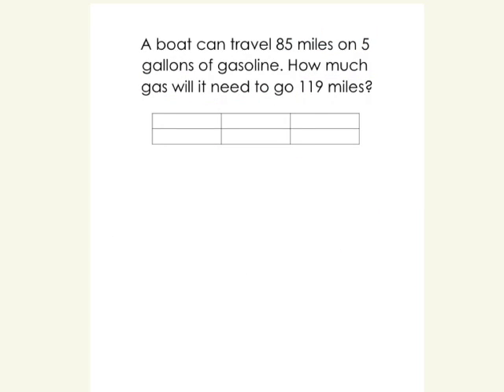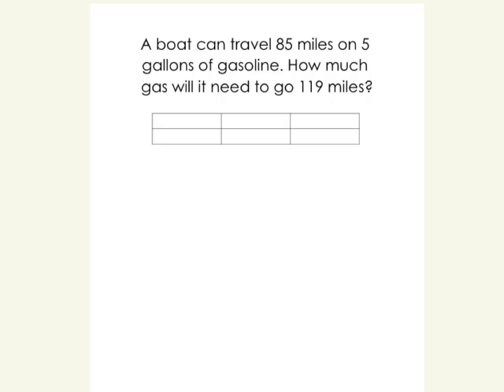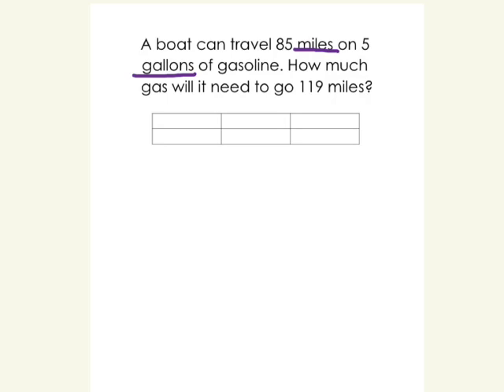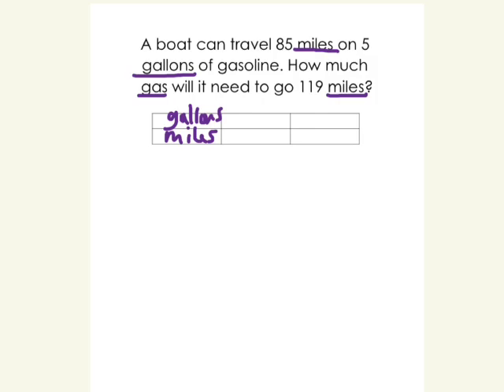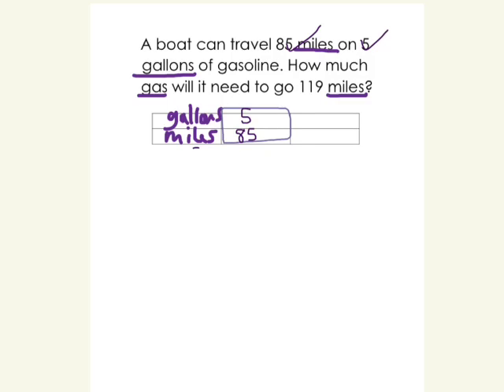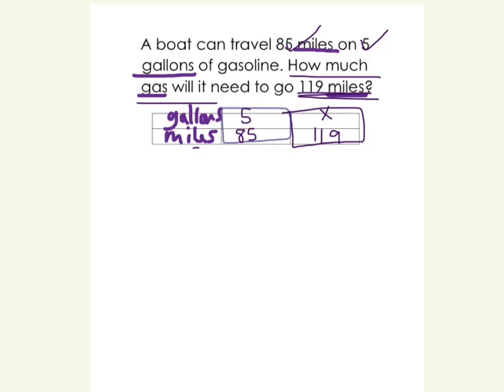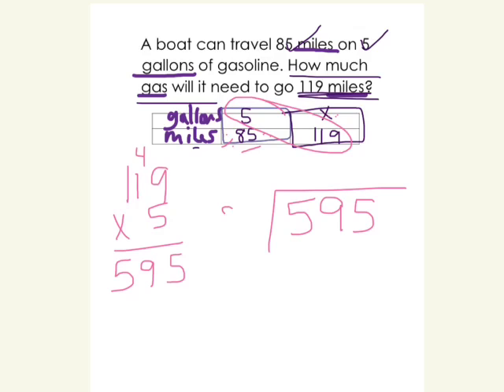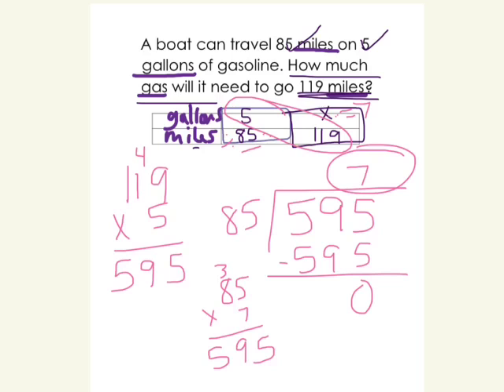Proportion table 2